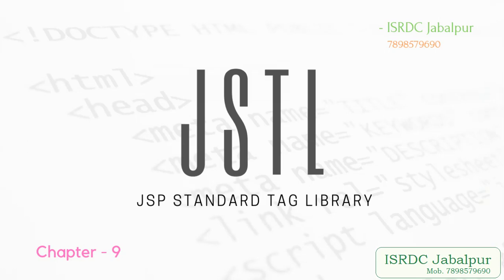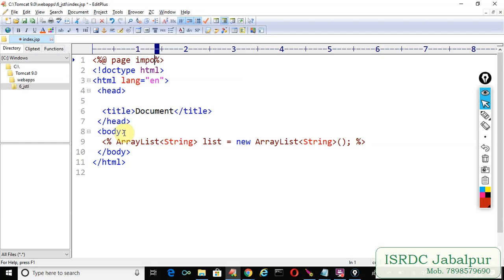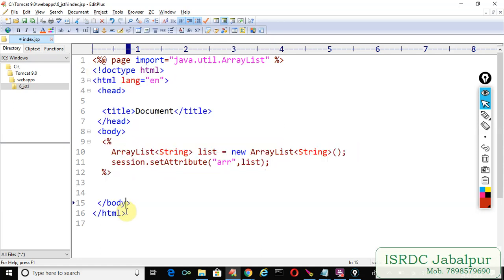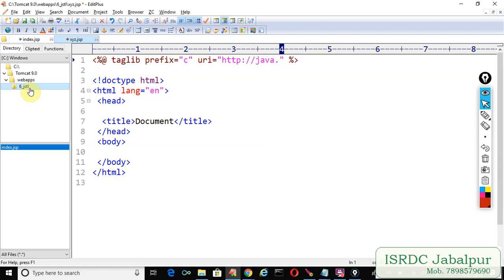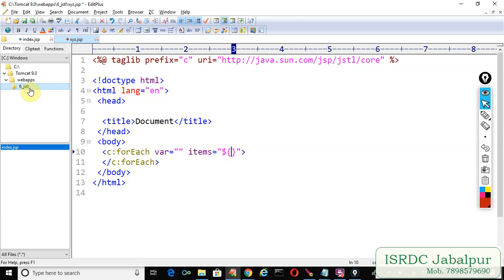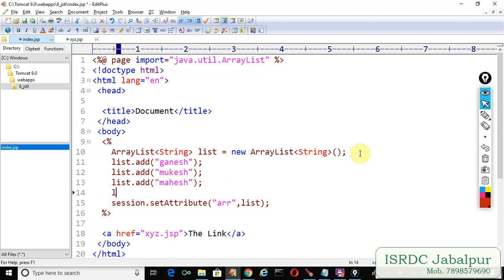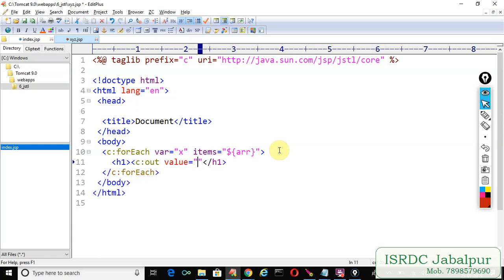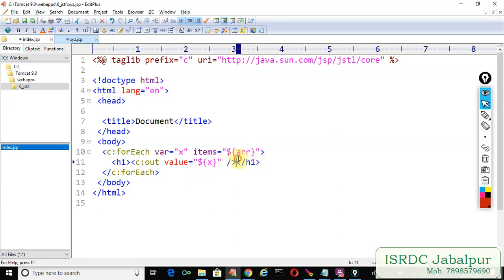JSTL ~ PART - 9 ~ c:forEach with ArrayList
In this video we iterated over an ArrayList, saved in an attribute scope, using forEach Tag.

In previous video 7 and 8 we iterated over an array.